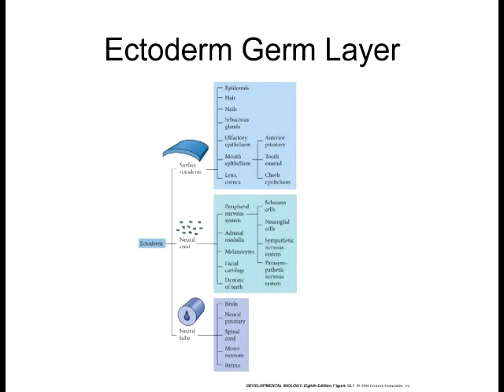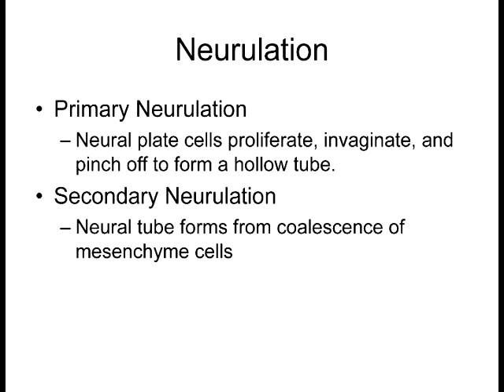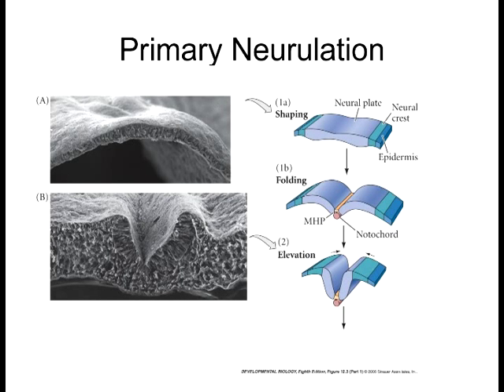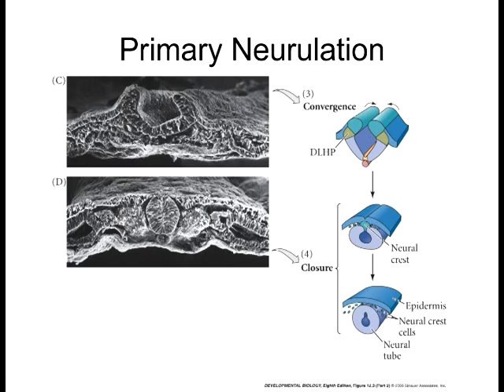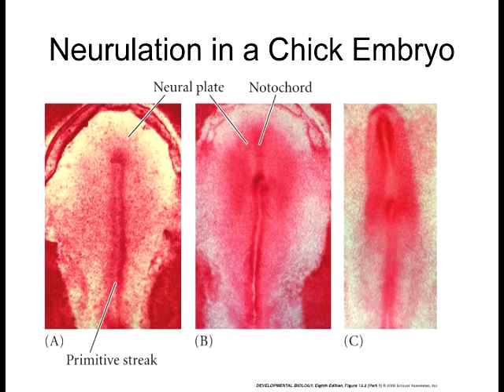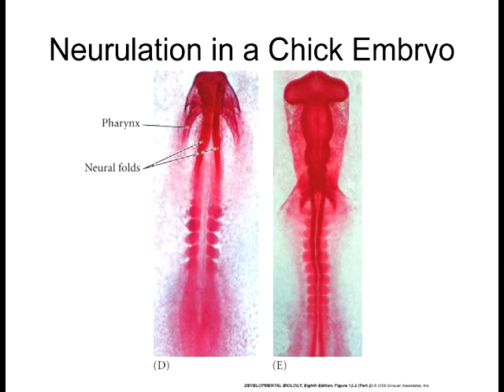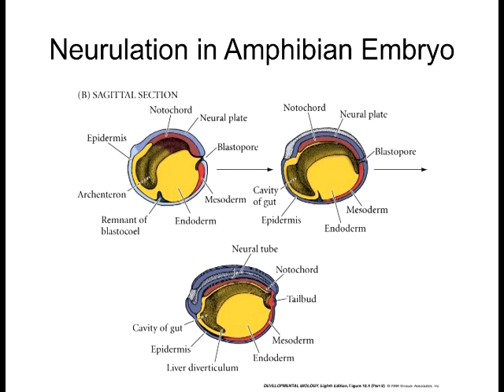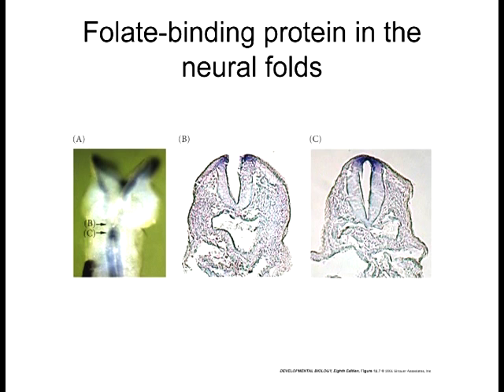Lecture 7 Primary Neurulation